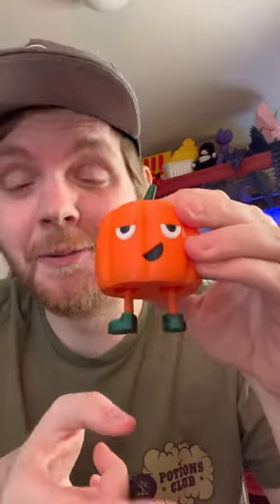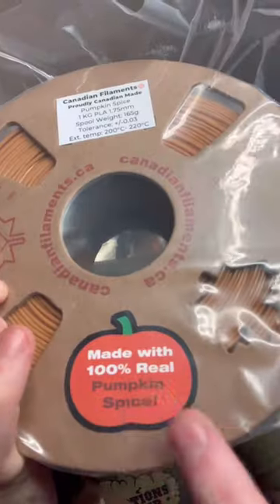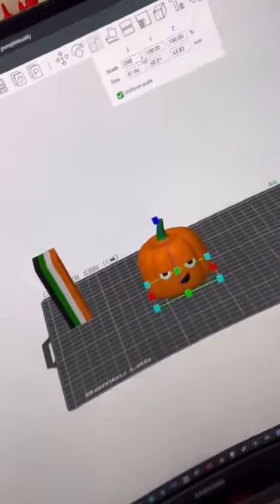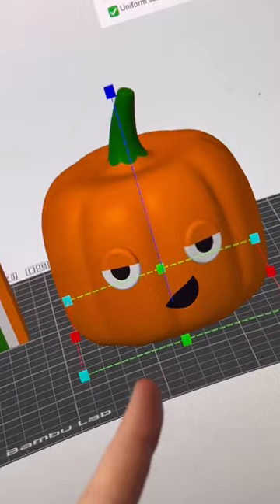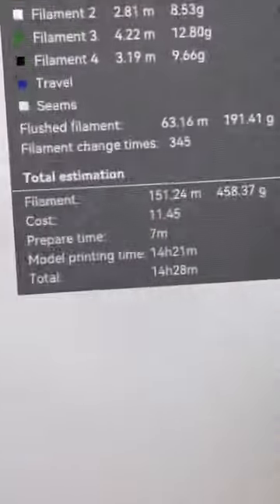Pumpkin Spice Scented Filament?! From Canadianfilaments